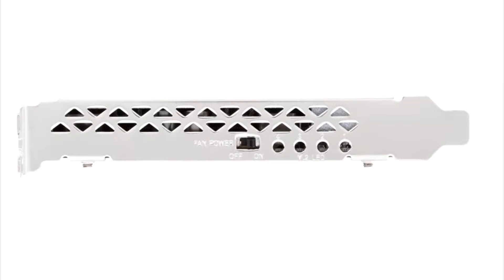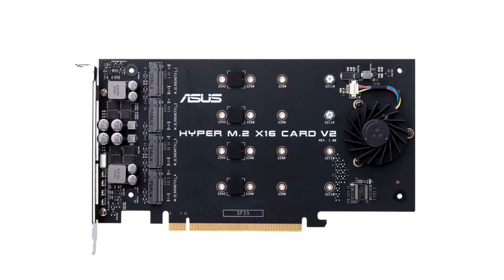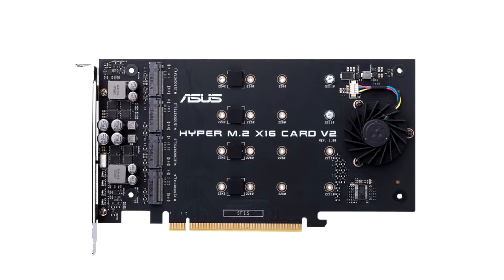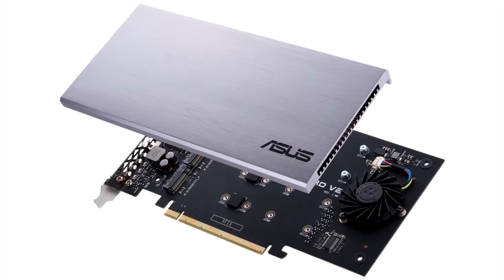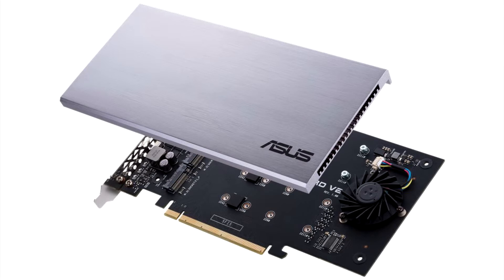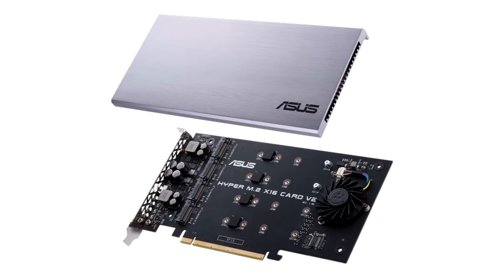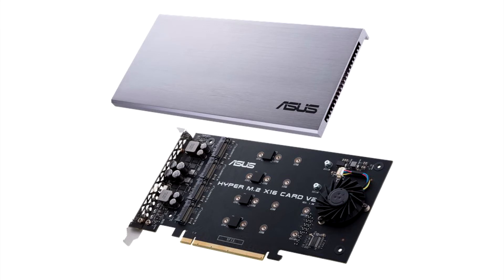ASUS launches RAID-card Hyper M.2 x16 V2 NVMe